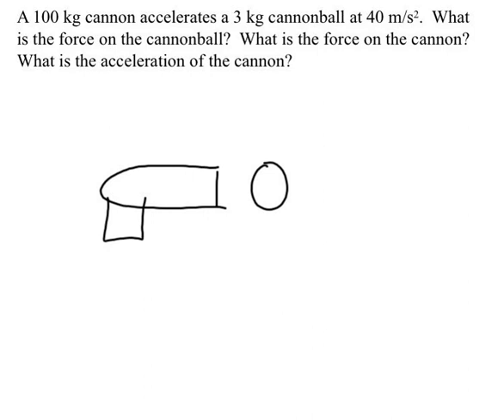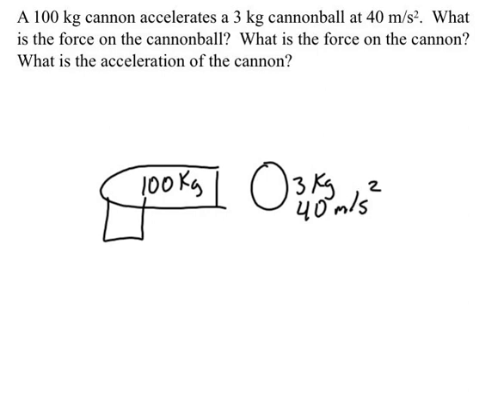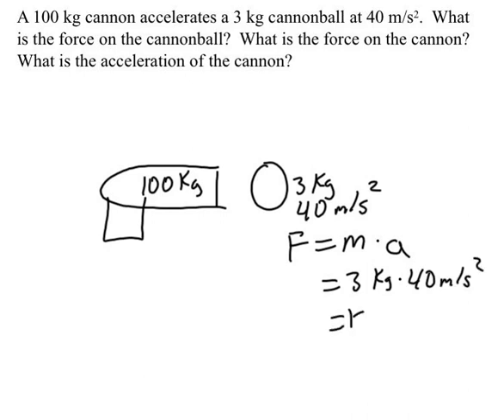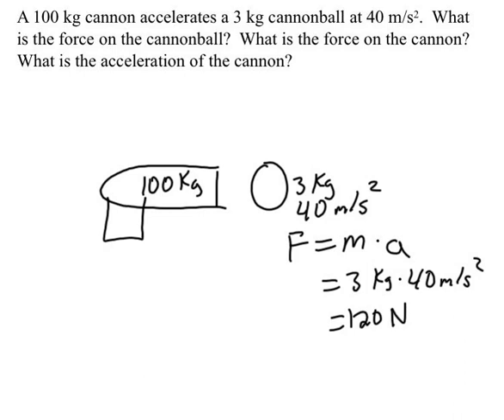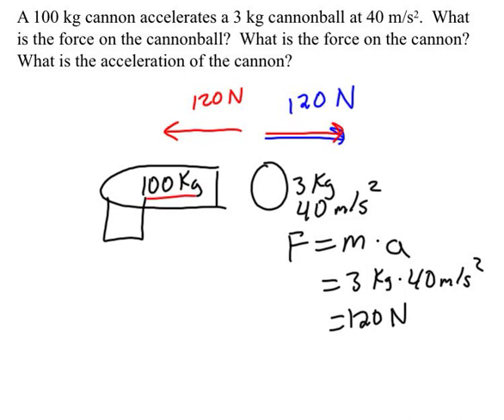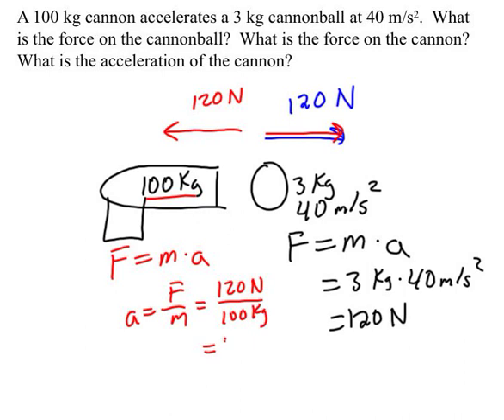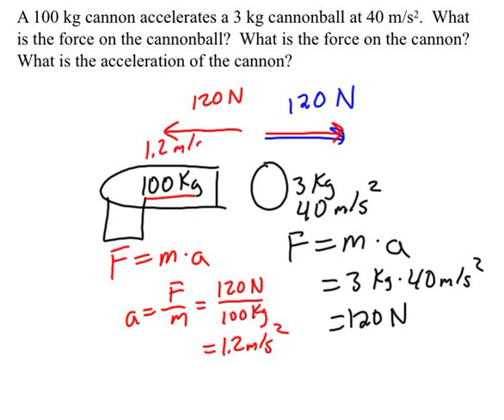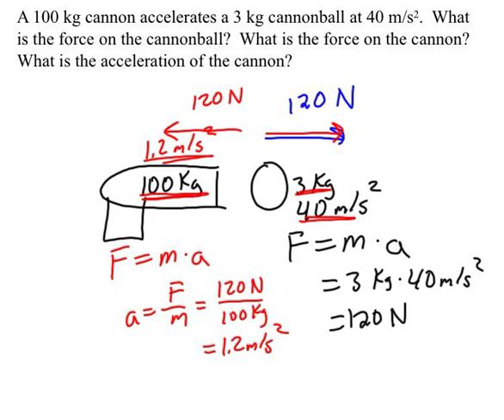Recoil Problem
Using Newton's 2nd and 3rd laws to solve a word problem